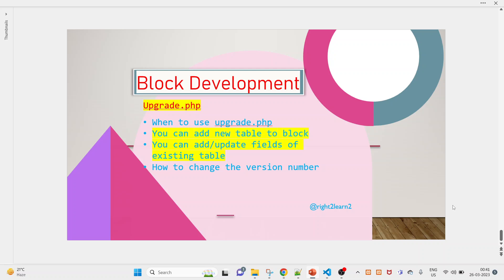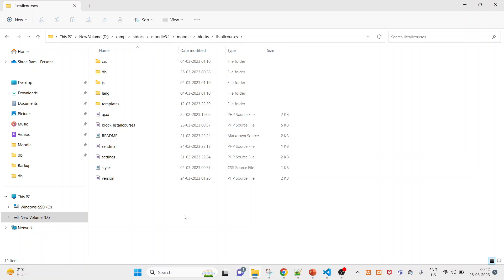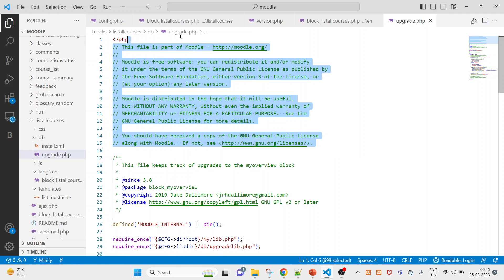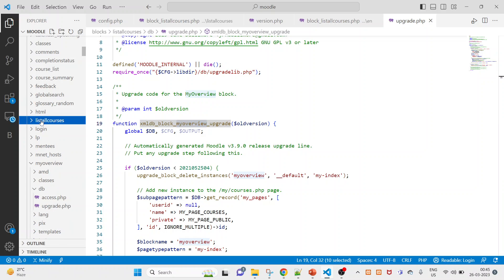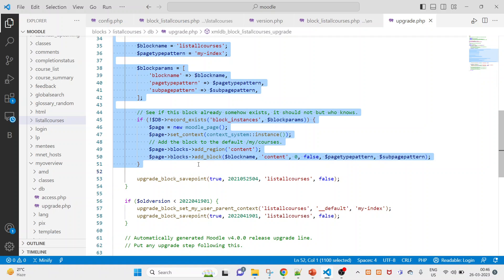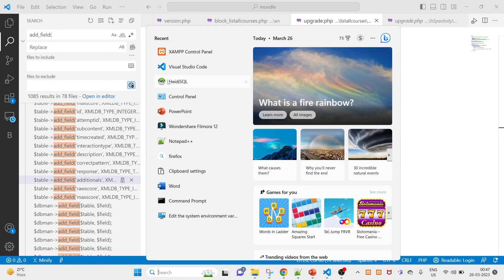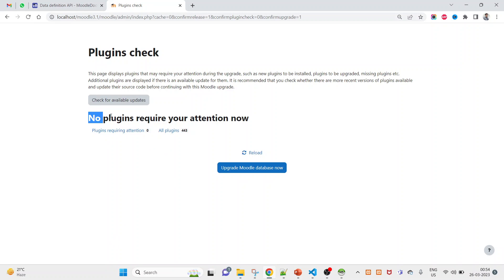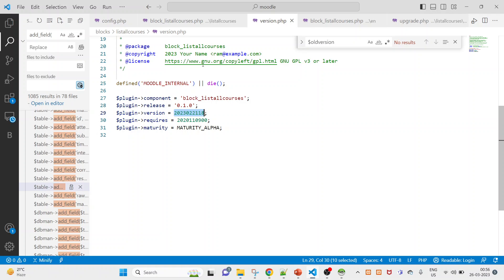Adding Fields to Existing Block in Moodle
Best Practices for Adding Fields to Existing Blocks
In this video you will learn:
- When to use upgrade.php
- Where to write the code for adding field into the table
- You can add new table to block
- You can add/update fields of existing table
- How to change the version number

moodle
moodle block programming
moodle block development
moodle coding
moodle programming
moodle code
moodle fields
using php in a moodle block
moodle source code
moodle profile fields
moodle block configuration
how to add configuration settings to a moodle block
moodle user profile fields
mustache template in a moodle block
add/update fields of existing table
add new table to block
add field
add table
add custom fields in moodle